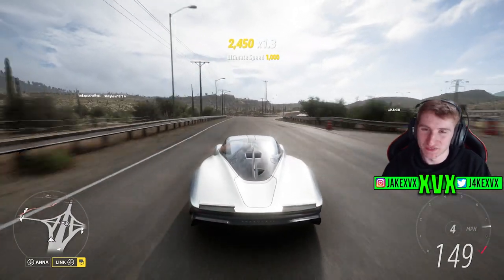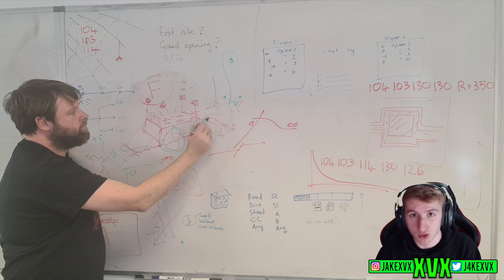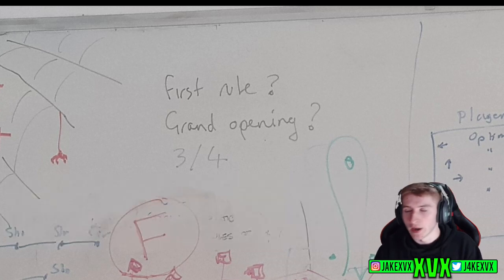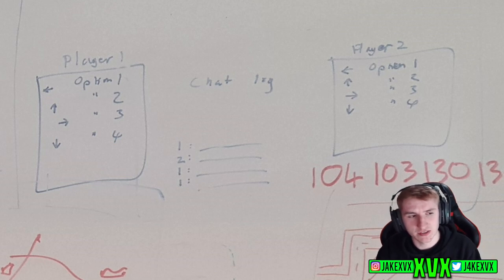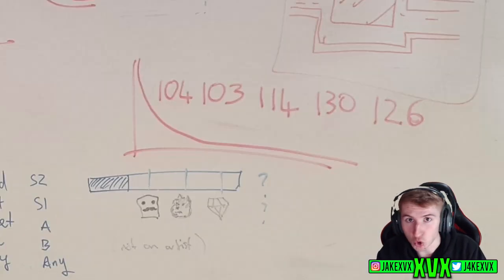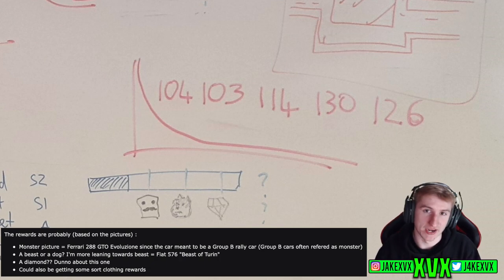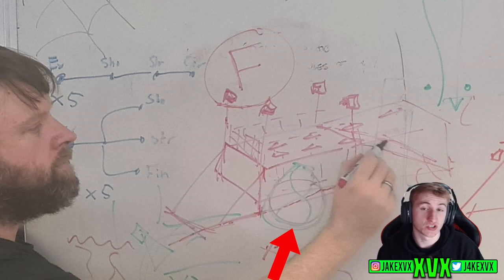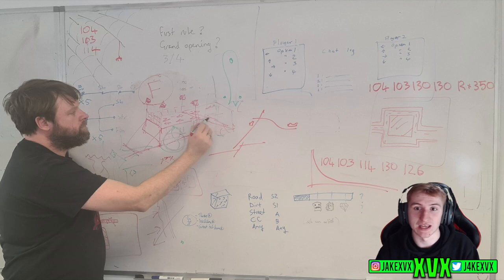Forza Horizon 5 - NEW Series 6 CLUES + CARS! - Convertibles, NO Tuners?